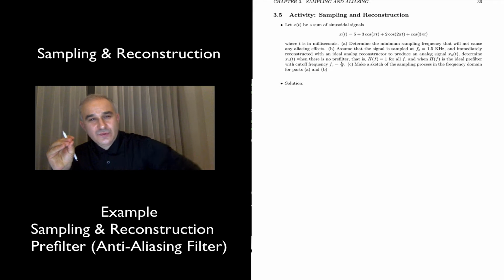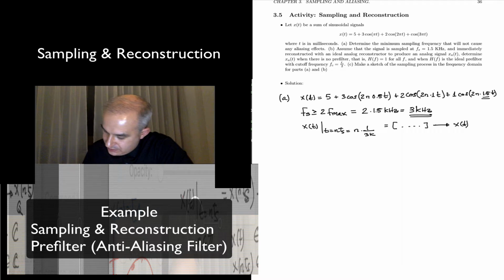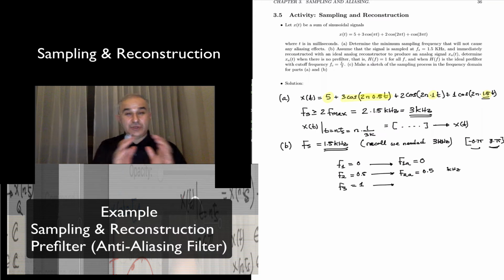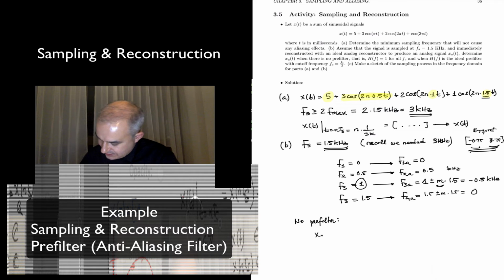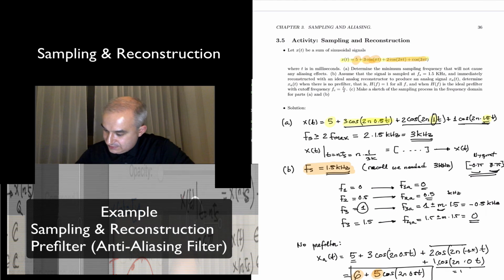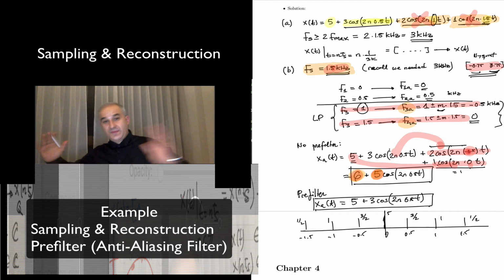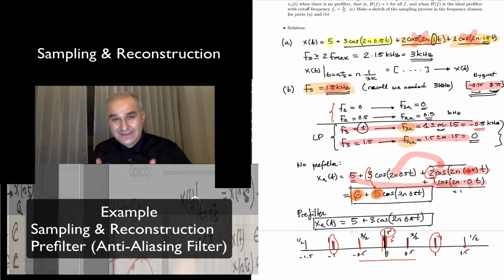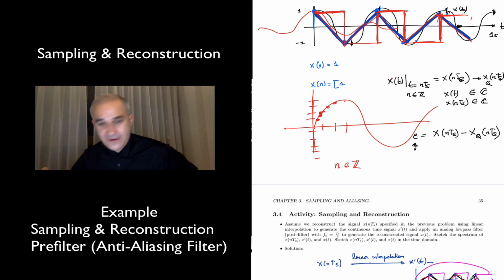DSP Topic 3: Example of Sampling, Pre-Filtering & Aliasing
This video shows an example designed to illustrate the concepts of sampling, pre-filtering (i.e., the need for an anti-aliasing filter prior to ADC), and the problem of aliasing if the requirements of the sampling theorem are not met